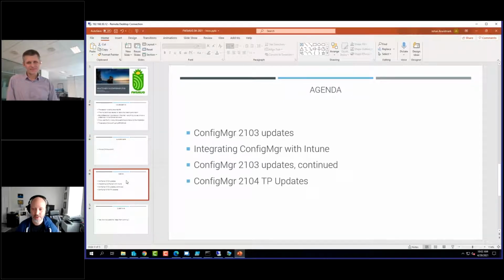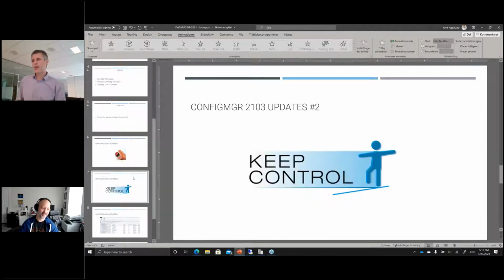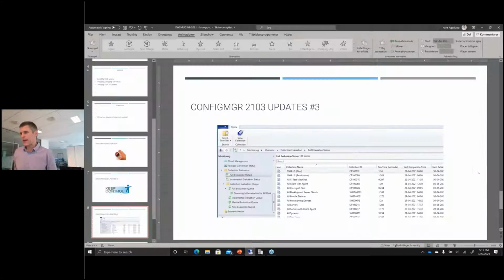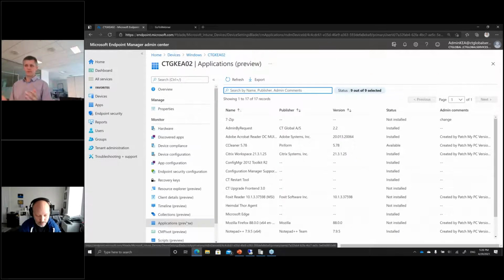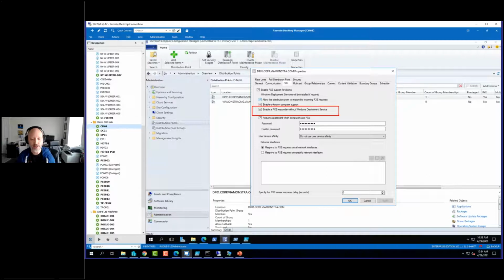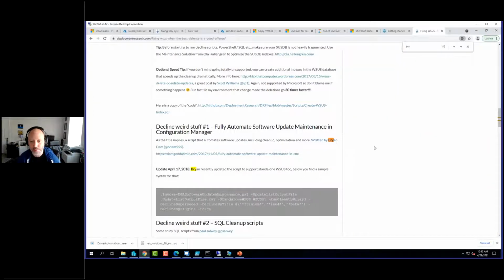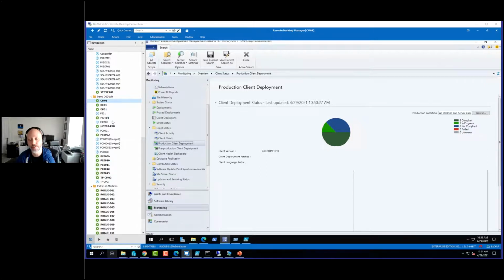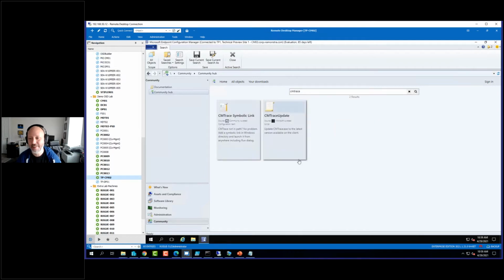FWSMUG April 2021 | What's New in ConfigMgr 2103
Join Kent Agerlund (@agerlund) and Johan Arwidmark (@jarwidmark) for a shiny user group webinar. In this session, you get a walk-through of all the new features in ConfigMgr 2103, tips and tricks on how to get the most out of the latest release, and a look at what is new in the latest Technical Preview available at the time (probably TP 2104). Prepare for a session with lots of demos and practical guidance.